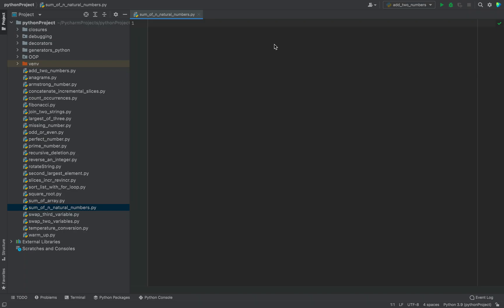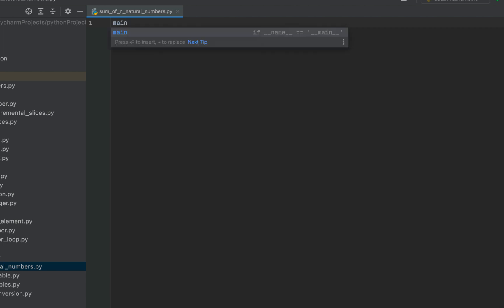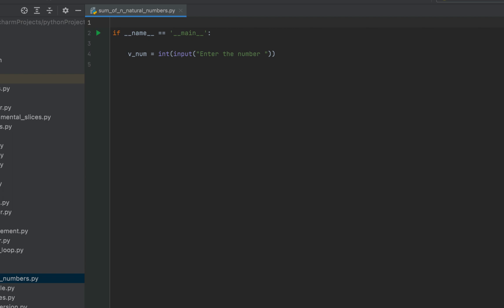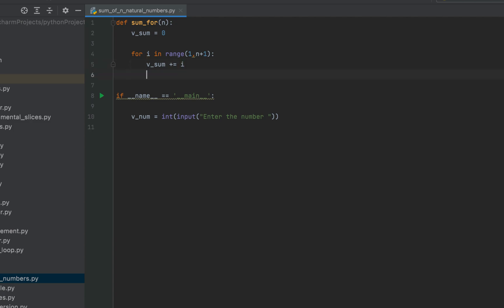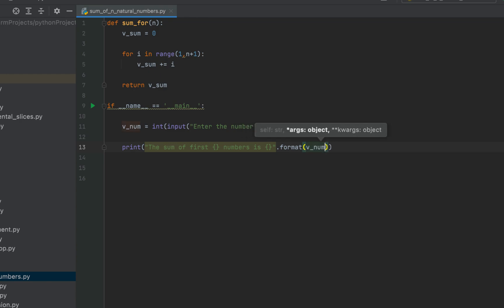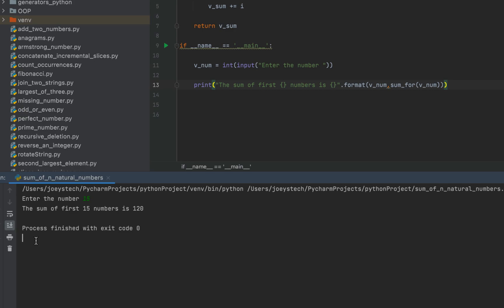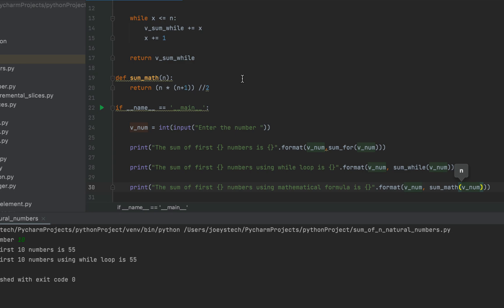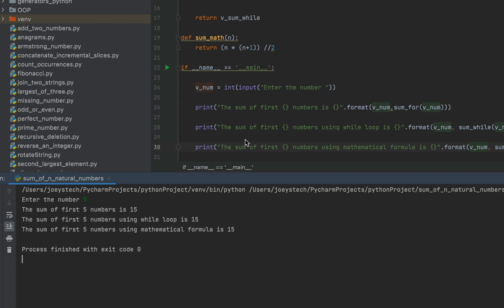Python program to find sum of n natural numbers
In this video of Joey'sTech you will learn how to write a python program to find sum of n natural numbers.

This video also answers to your query to code a python program to find sum of n natural numbers using for loop as well as while loop.

In addition there is 1 more method shown in this python program to find the sum of first n natural numbers, so there are 3 methods in total to do the required task.

Therefore, you need to make sure that you watch this video till the end.

This is one of the python coding interview questions which is why you should watch this video at least twice, but make sure there is a gap interval of two days when you watch it again.